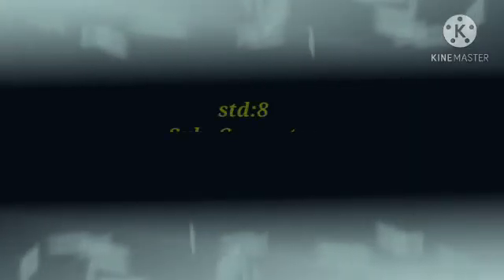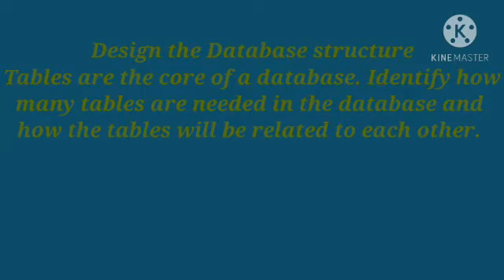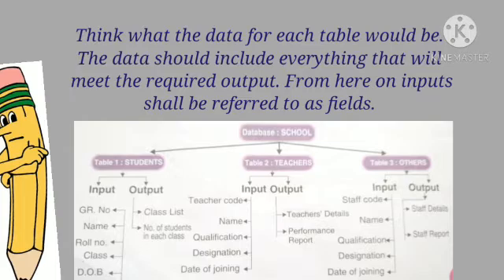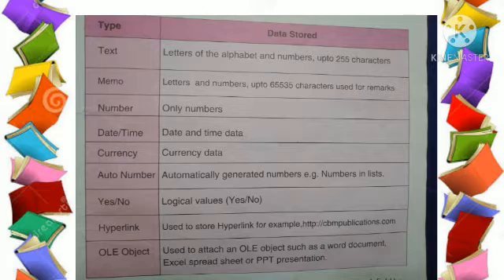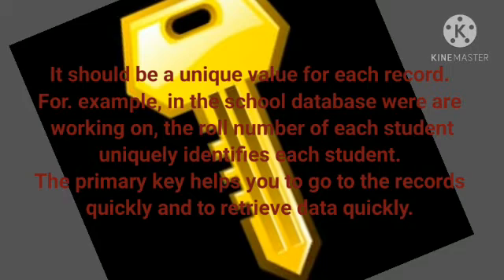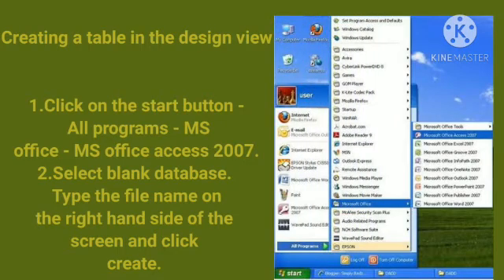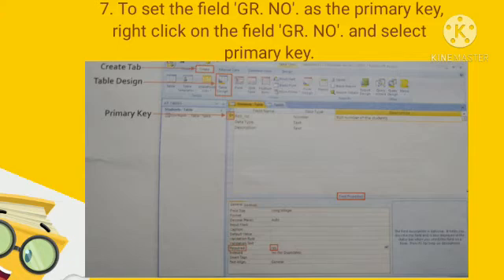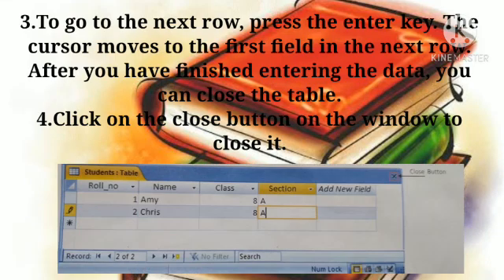Std : 8.Sub : Computer. Ls.no. 5 Database Planning With Access.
Video On Database Planning With Access.